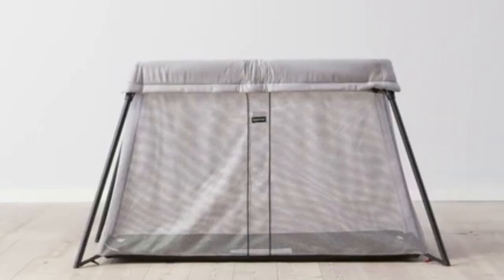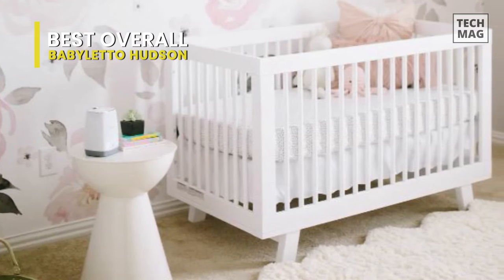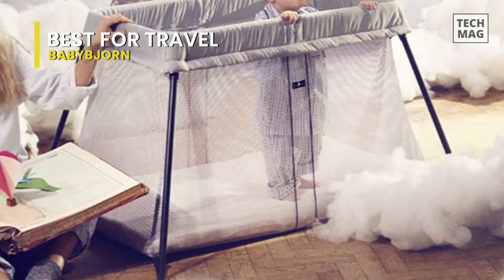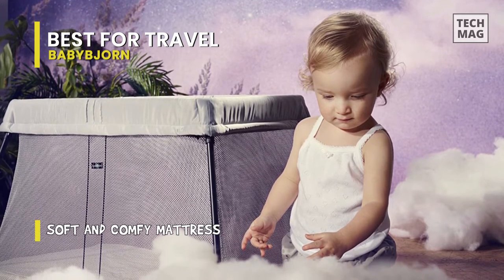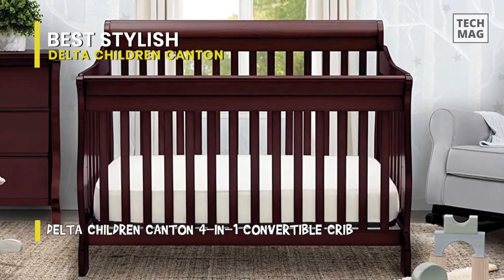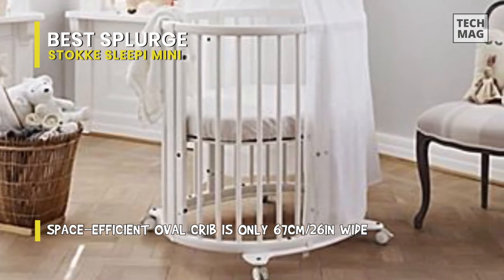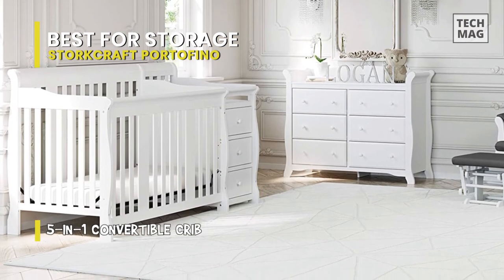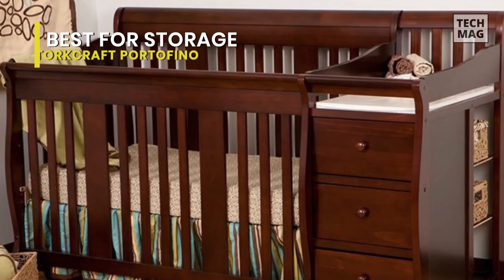TOP 5: Best Baby Crib 2022 | To Give Your Baby A Safe And Restful Sleep!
Check Out The Best Baby Crib Here!
► Best Overall-Babyletto Hudson
► Best for Travel-BABYBJORN
► Best Stylish-Delta Children Canton
► Best Splurge-Stokke Sleepi Mini
► Best for Storage-Storkcraft Portofino

VIDEO GUIDE
00:00 Best Baby Crib
00:15 Best Overall
01:02 Best for Travel
01:49 Best Stylish
02:29 Best Splurge
03:15 Best for Storage

At first, we have the Babyletto Hudson. This best-selling Hudson 3-in-1 Crib combines modern and mid-century design elements together. It is a versatile choice thanks to its iconic turned-out foot, rounded spindle design, and open silhouette. And In terms of concealment, it converts from crib to toddler bed and daybed using the included toddler bed conversion kit. While its low profile design and four adjustable mattress positions make it simple to sleep a newborn. It is phthalate safe since it was finished in a non-toxic multi-step painting and staining process. And in addition, you can also complete your nursery with the Hudson 3-drawer or 6-drawer dresser if necessary. To match any nursery decor, stylish parents will appreciate the six color options, which range from single standard colors to two-color options as well.

Next is BABYBJORN. This BabyBjorn Travel Crib Light is simple to use, has a stylish design, and offers plenty of room for play. This product is ideal for parents who frequently travel since it can be folded up into a small, durable carrying case. It meets the requirements for a safe sleeping environment for smaller babies. And if there's one aspect of this travel crib that's worth the money, it's the setup and breakdown process. The travel crib's soft mattress makes it a comfortable and cozy place for your baby to sleep at home or away. While the sides of the travel crib are made of soft and airy mesh fabric, where you can keep an eye on your baby, and your baby can look out as well. This travel crib is lightweight and portable, weighing only 6 kg. And at last, with its machine-washable waterproof, breathable mattress cover, cleaning will be a breeze.

Next up, we have the Delta Children Canton. This Delta Children's Canton is a 4-in-1 crib. It has a sleek, sleigh-style headboard, beautifully curved legs, and a multi-positional crib that converts to a toddler bed, daybed, and full-size bed. It not only creates a warm and welcoming environment, but it is also extremely safe-JPMA certified, as it has undergone rigorous testing to ensure your baby's safety for years to come. This crib's three-position mattress height adjustment allows you to lower the mattress as your baby learns to sit or stand. And when it comes to durability, its strong and sturdy wood construction contributes to the creation of a dream nursery where you'll spend plenty of parent-child time.

Next is Stokke Sleepi Mini. This unique oval-shaped crib can create a cozy nest-like space and comes with lockable swivel wheels that make it easy to move from room to room. It has all of the advantages of the Mini, along with a removable panel. So, once your baby has progressed to the curious climbing stage, you can easily remove the panel to increase feelings of freedom and independence. It has rods and a perforated mattress bottom for able to apply. And besides these, this baby bed bundle also includes a 1.5-inch non-allergenic standard density foam mattress with cotton damask cover. This Stokke Sleepi Mini is incredibly compact and efficient, measuring only 67cm, making it ideal for smaller spaces. While its small size makes it ideal for minimalistic nurseries that don't skimp on style.